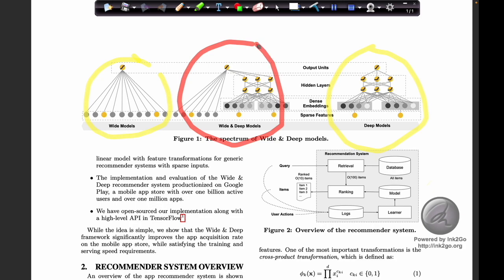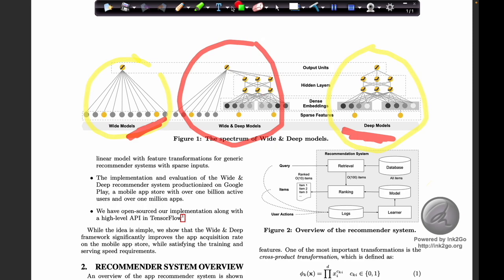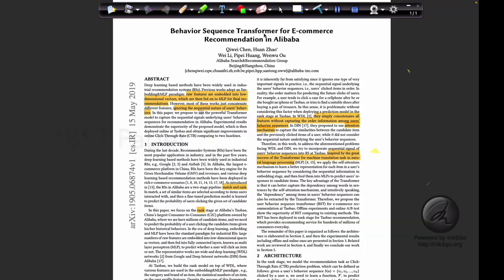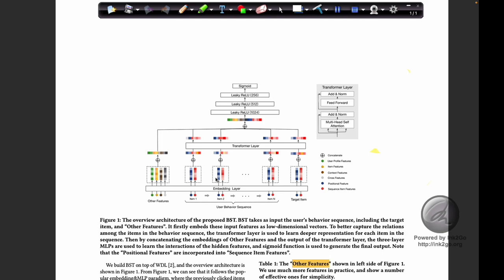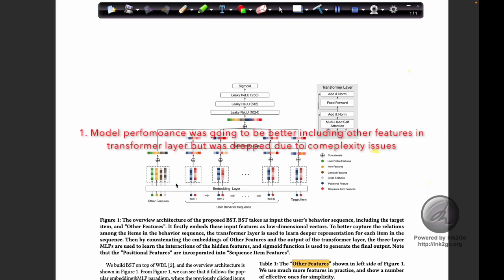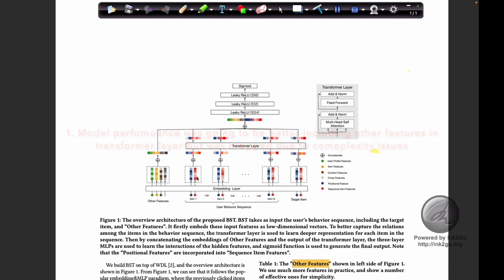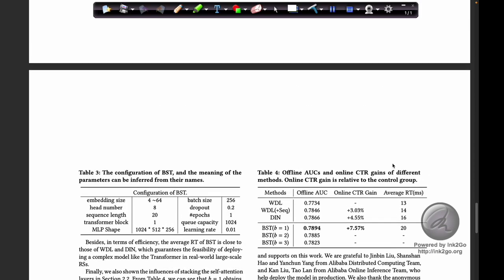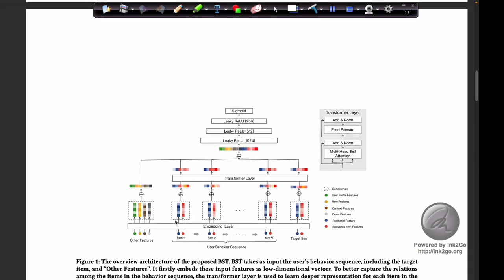ML System Design of Alibaba[Paper Explained]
This video explains ML system design of large industrial scale Alibaba. Self attention mechanism was used to learn sequential item interactions.
1. Behaviour Sequence Transformer paper
2. Deep Neural Network for Youtube
3. Deep & Wide Neural Network